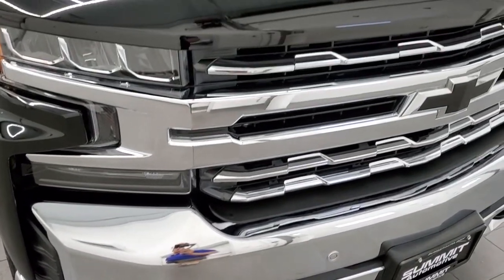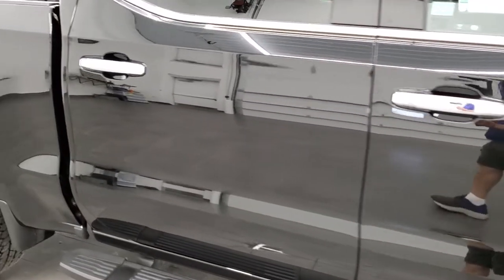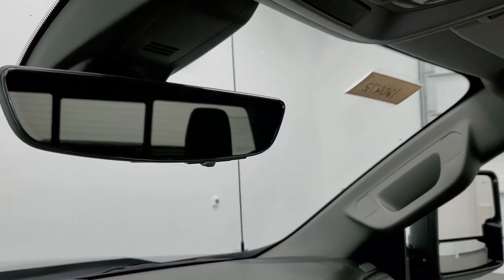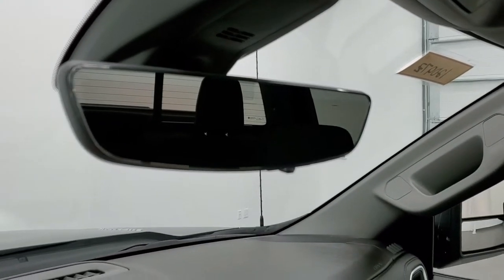2020 CHEVROLET SILVERADO 1500 DURAMAX DIESEL LTZ WALK AROUND REVIEW 12097Z SOLD!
This 2020 CHEVROLET SILVERADO 1500 CREW SHORT LTZ DURAMAX DIESEL IN BLACK CLEARCOAT FOR SALE IN FOND DU LAC OSHKOSH WISCONSIN 54935 is the vehicle we did walk around review of today.

Thank you for checking out this video of this 2020 CHEVROLET SILVERADO 1500 CREW SHORT LTZ DURAMAX DIESEL IN BLACK CLEARCOAT FOR SALE IN FOND DU LAC OSHKOSH WISCONSIN 54935

STOCK: 12097Z
PRICE: $55,999
MILES: 4,785
MAKE: CHEVROLET
MODEL: SILVERADO 1500
VIN: 3GCUYGET3LG266750
LOCATION: FOND DU LAC OSHKOSH WISCONSIN, 54937 TRUCKS ON 41

1 OWNER! CLEAN TITLE HISTORY! 3.0 Liter I6 Duramax Diesel Engine, Full Four Door Crew Cab, Short Box 5 1/2 Foot Shortbox, LTZ Package 1LZ, 10 Speed Automatic Transmission, 4x4 Push Button Four Wheel Drive 4WD, Factory GPS Navigation System, Power Sunroof Moonroof Sun Roof Moon Roof, Reverse Backup Camera Rearview Camera, Dual Rear Exhaust, Onstar System, Blind Spot Monitoring with Rear Cross-Path Detection, Forward Collision Warning System, Lane Departure Warning with Lane Keep Assist, Start / Stop Technology Start/Stop, Dual Power Air Conditioned Ventilated and Heated Seats, Black Ebony Leather Seats, Bucket Seats, Memory Driver's Seat, Full Towing Package with Receiver Trailer Hitch, Wiring and Transmission Cooler Tow Package, Factory Brake Controller, LED Side Lights, Power Fold in Power Mirrors with Built-in Directional Signals, Telescopic Tow Power Mirrors, Stabilitrak Traction Control, Downhill Assist Control DAC, 3.23 Gears with Automatic Locking Differential Limited Slip Differential, Bridgestone Dueler A/T P275/60 R20 Tires, 20 Inch Rims Premium Wheels, Polished Aluminum Rims Premium Wheels, Four Wheel Disc Brakes, Factory Painted Stepbars, Spray-in Bedliner, Bedrail Covers, LED Bed Lighting, LED Fog Lights, LED Headlights, LED Running Lights, LED Tail Lamps, Sonar with Front and Rear Bumper Sensors, EZ Raise Assist Tailgate, Easy Fuel Capless Fuel Fill, Locking Tailgate, Power Drop Down Tailgate, Rear Bumper Steps, Chrome Tipped Exhaust, Chrome Trimmed Grill, Chrome Trimmed Mirrors, AM / FM Radio Tuner, Sirius/XM Satellite Radio Capabilities Sirius / XM, Bose Premium Audio Sound System, Bluetooth, Hands-Free Phone Controls Blue Tooth, Android Auto Compatible, Apple Car Play Compatible, USB C Jack, USB Jack Portable Audio Connection, Keyless Entry with Factory Remote Start, Push Button Start, Power Sliding Rear Window Rear Window Defroster, Adjustable Height Seatbelts, Driver and Passenger Front Air Bags, L.A.T.C.H. Child Safety System, Side Curtain Air Bags SRS Safety Restraint System, Heated Steering Wheel Multi-Function Steering Wheel Controls, Homelink System with Three Programmable Buttons for Garage Doors, Lighting Systems & Security Systems, Compass, Outside Temperature Display and Mileage Display, Dual Multi-Zone Climate Control , Heads up Display, Factory All Weather Floormats, Wireless Cell Phone Charge Pad, Woodgrain Dash And Door Trim, Air Conditioning AC, Cruise Control, Power Locks, Power Windows, Automatic Headlights Autolamp, Tilt/Telescope Steering Wheel, 110V / 150W Auxiliary Power Outlet, 3 Year / 36,000 Mile Remaining Factory Bumper to Bumper Warranty, Whichever comes first, 5 Year / 60,000 Mile Remaining Powertrain Factory Warranty, Whichever comes first, Black, ONE OWNER! CLEAN AUTOCHECK! Very very clean inside and out! This is one of the sharpest 2020 Chevrolet Silverado 1500 crewcab shortbox 1/2 ton trucks on our lot! Make your move before this super clean 4wd is gone!

STOCK: 12097Z
PRICE: $55,999
MILES: 4,785
MAKE: CHEVROLET
MODEL: SILVERADO 1500
VIN: 3GCUYGET3LG266750